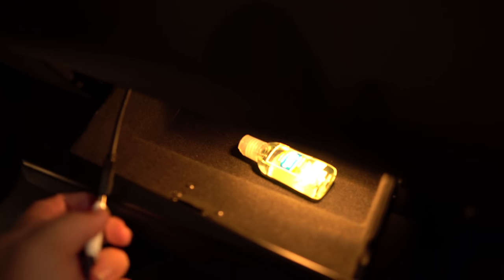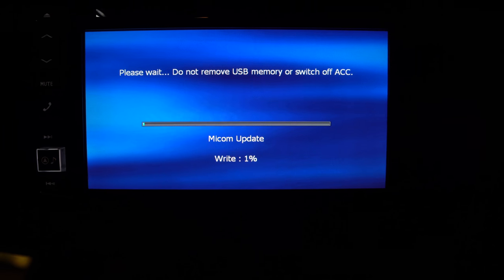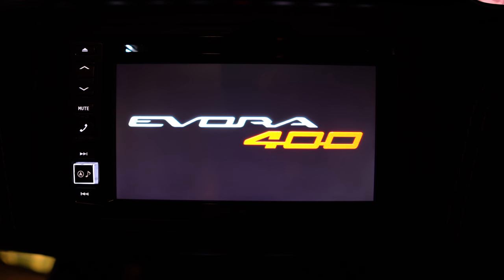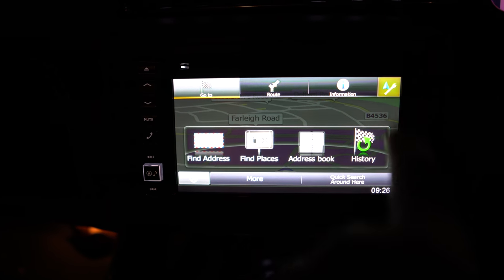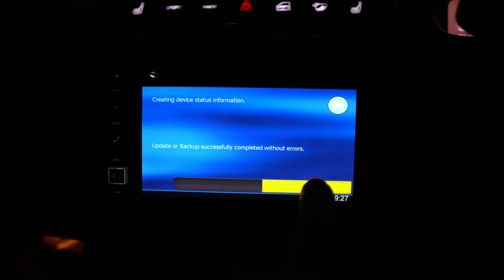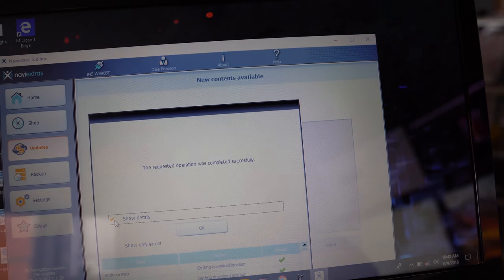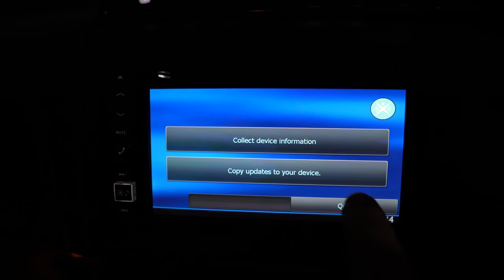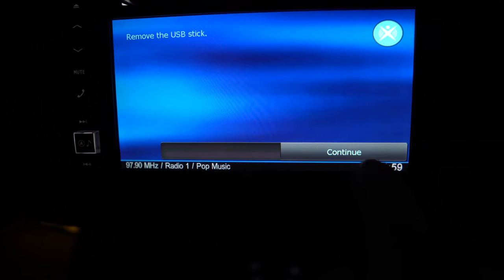Alpine INE-W990BT Firmware and Map Updates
The Alpine INE-W990BT in my Lotus Evora 400 said the navigation maps were out of date, so I thought I would check NaviExtras to see if I could upgrade them for free, and also updat the firmware whilst I was at it. I thought I would help with a How To so others had a frame of reference.